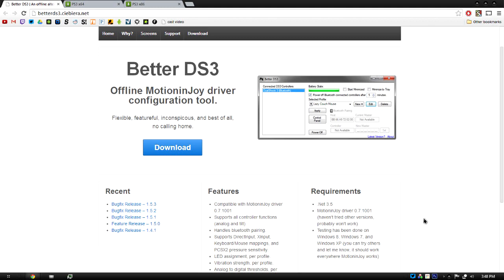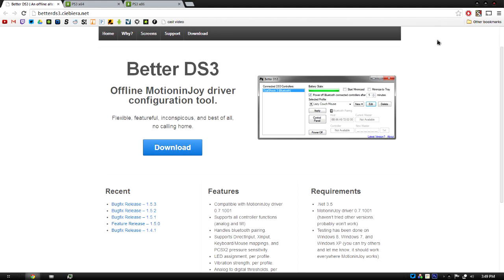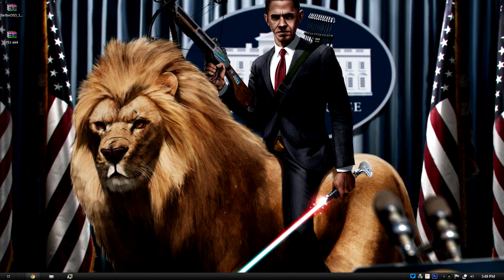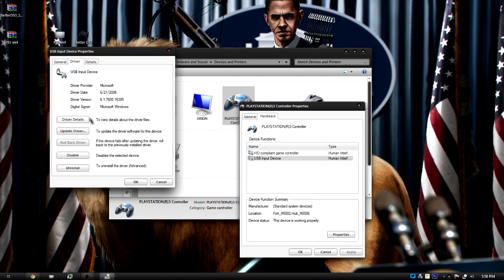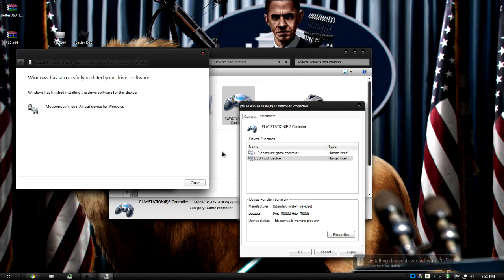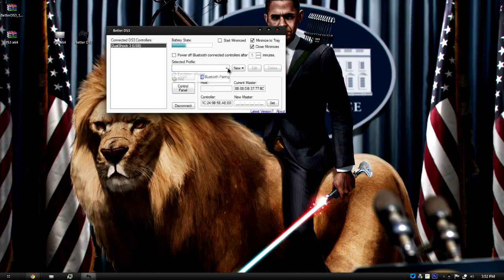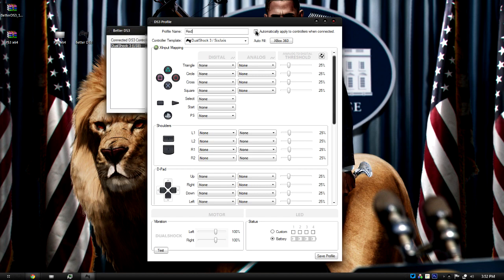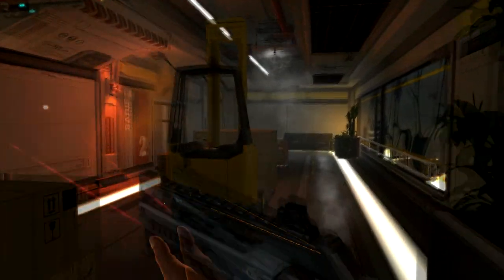How to use a ps3 controller for pc without motionjoy